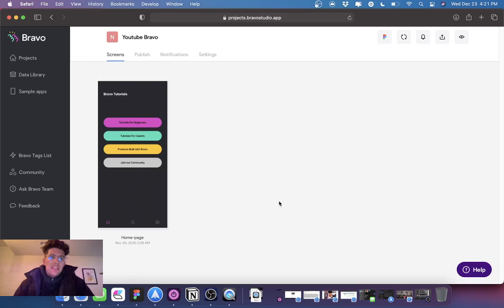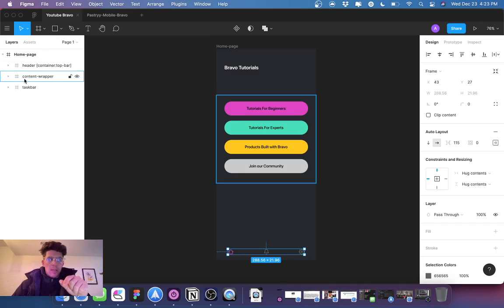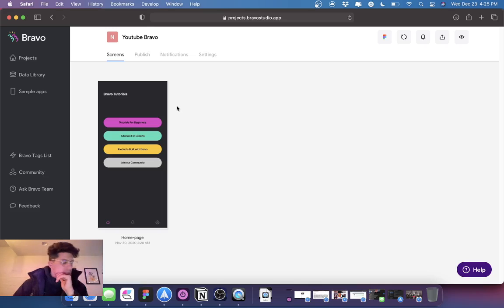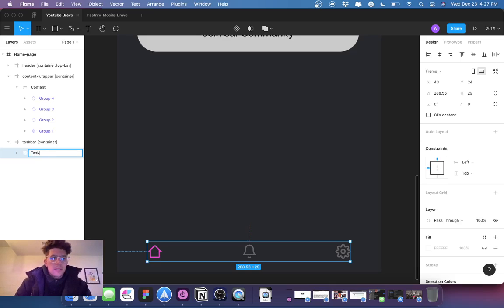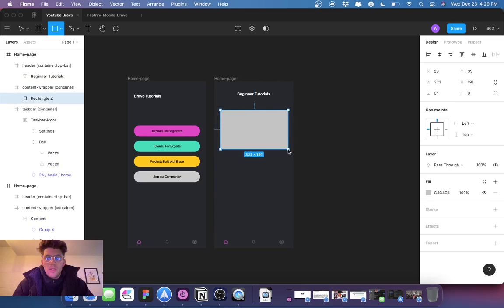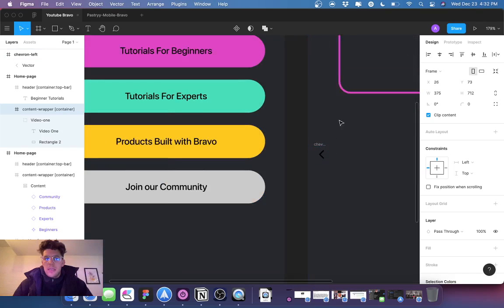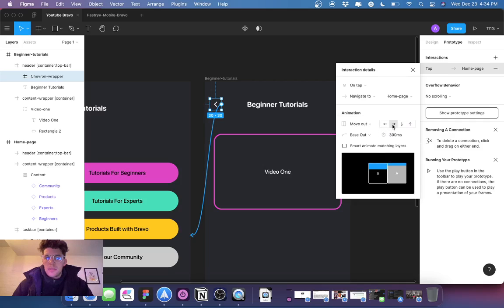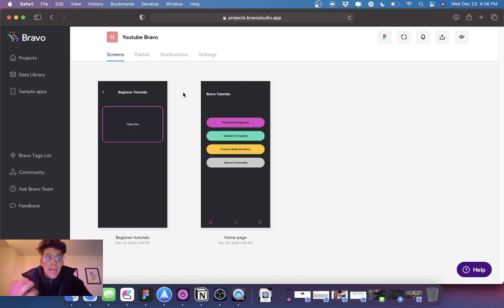Bravo Studio Building Apps Without Code - 02: Integrating page transitions in our Bravo Studio App.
In this video we continue designing & developing our own app in Bravo Studio! In this episode we focus on integrating navigation so that we can navigate inside of our app! Again we are doing this without coding!

I hope you are excited as I am to design an app that will teach them how to use Bravo Studio and we will be using Bravo Studio + Figma to create this app!